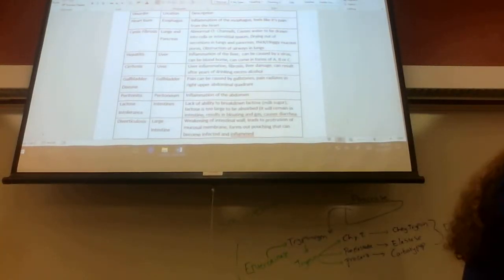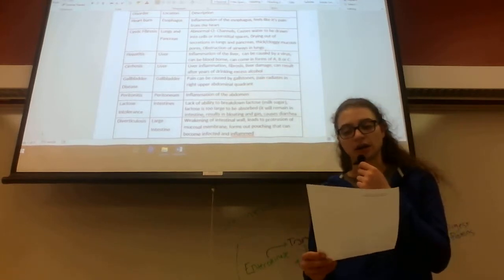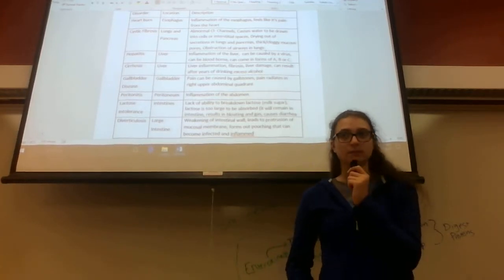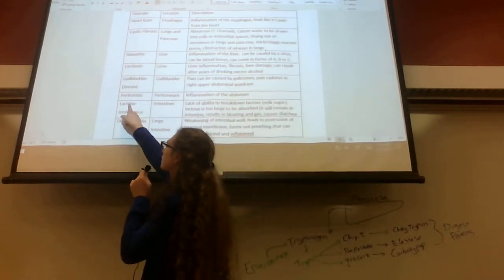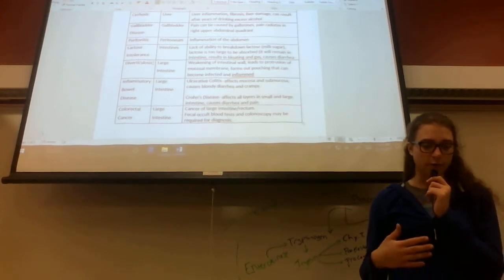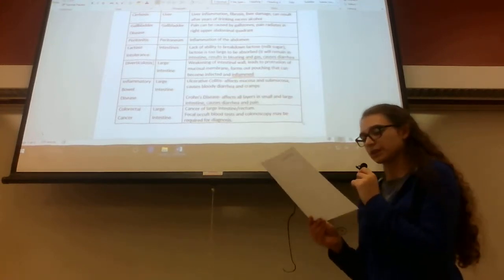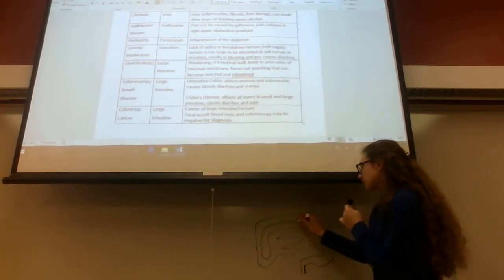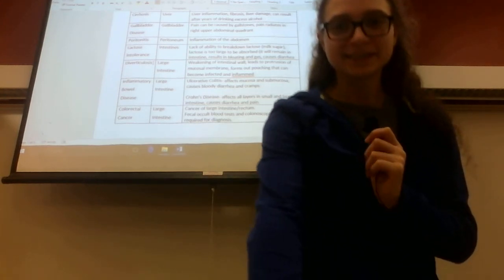Digestive Session pt 3-3 (S.I Program) Digestive Disorders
Anatomy 102 S.I program. Digestive Worksheet #3. Press "CC" in the right bottom corner for subtitles Enjoy!

What are some digestive disorders? What do these diseases do to the body?

-END of Digestive Session